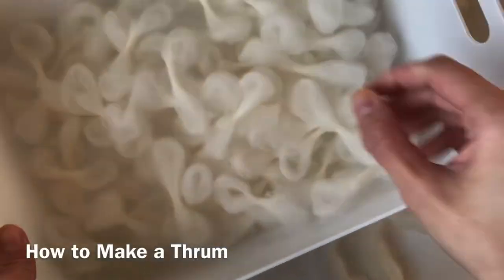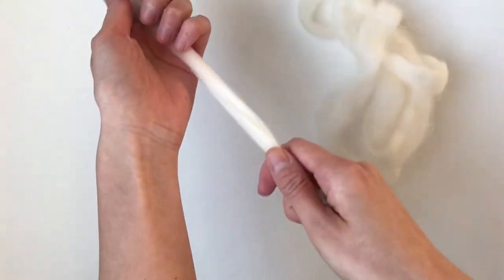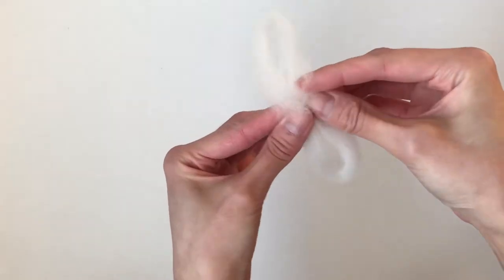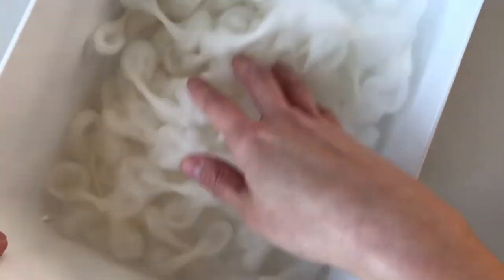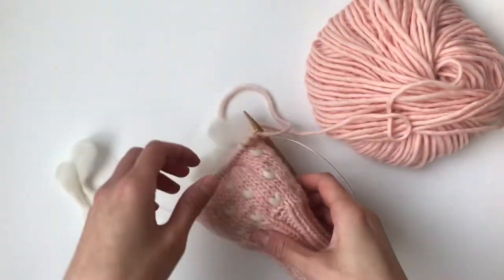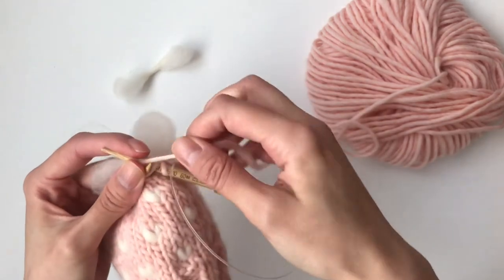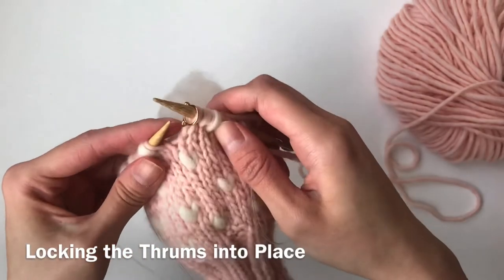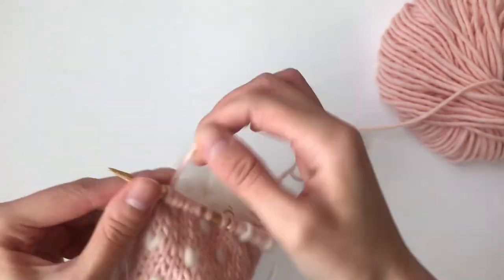How to Make Thrums & Knit them into your Mitten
I have always wanted to knit thrummed mittens and I finally decided to try out this neat technique!  In this video I show you how I make my thrums using unspun wool roving from Mama Knows Luxury. At the 2:55 mark I also show you how to knit them into your mittens!

Yarn used: The Petite Wool by We Are Knitters (bulky level 5)
Needles used: Clover Takumi 6 mm 24” long cord
Kitty stitch marker: Fireflynotes on Etsy

Check out my blog post to see what pattern I used for these mittens! I share my tips, notes, and what I learned along the way as I knit these incredibly warm mittens